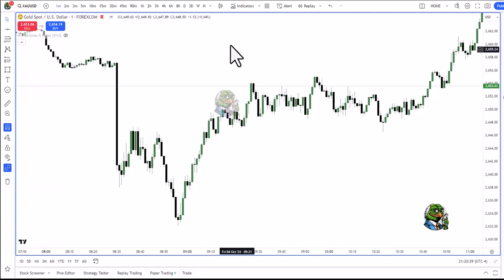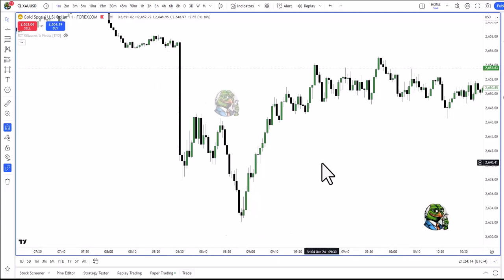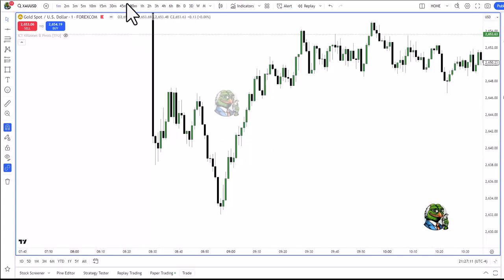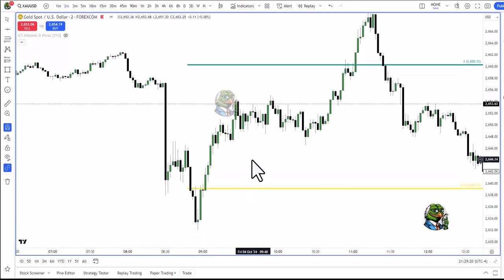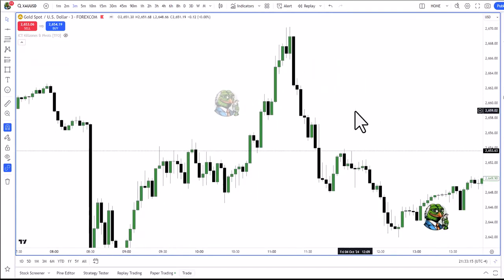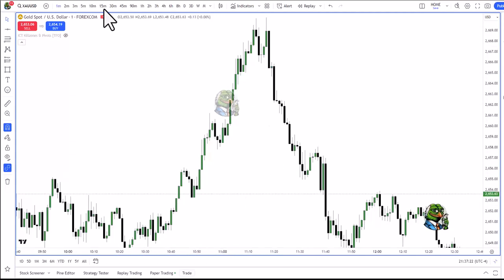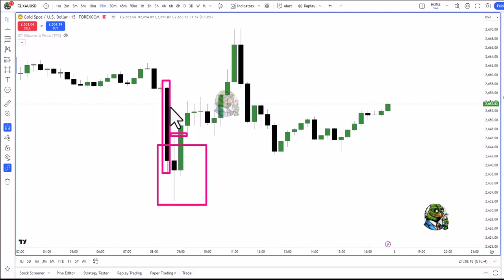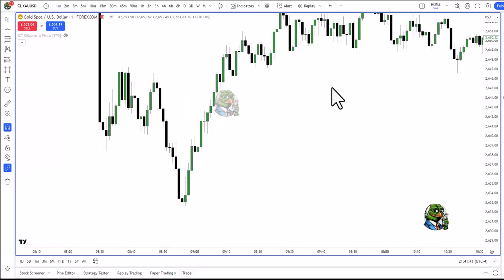NFP Trading Made Easy with ICT Student